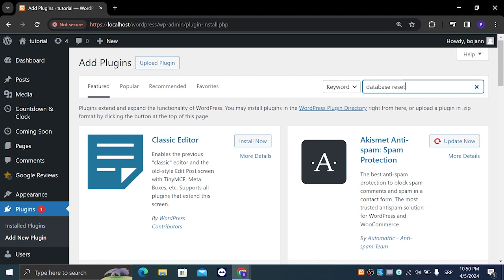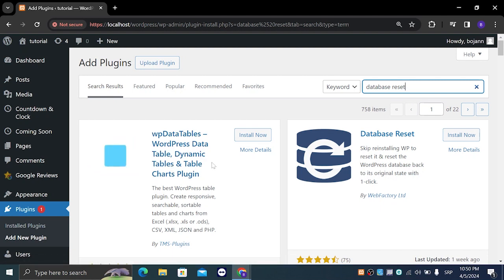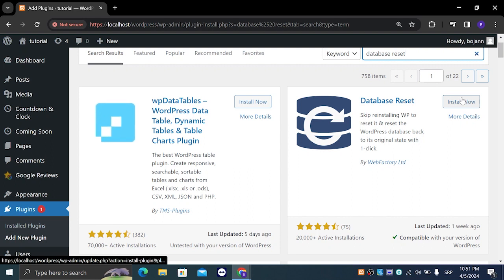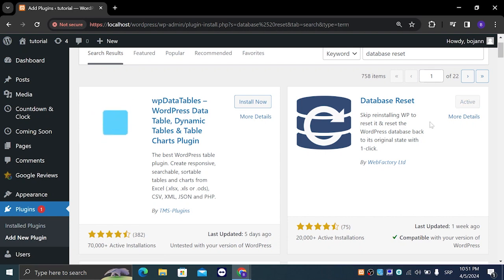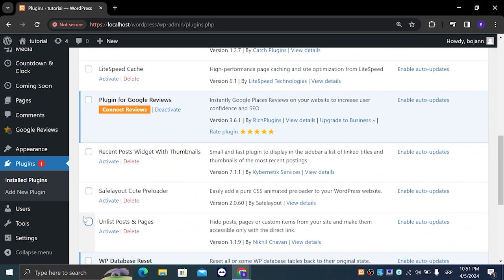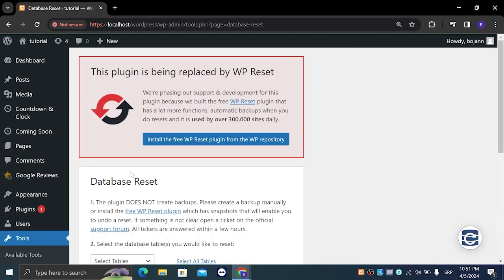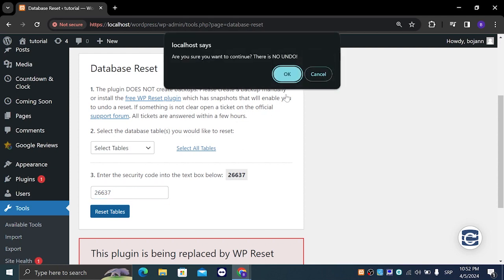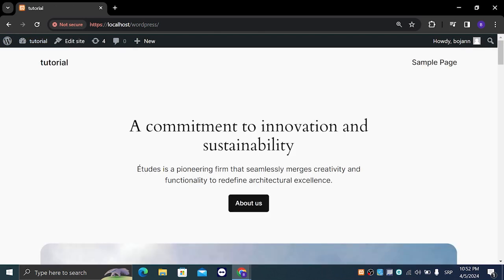WordPress Tutorial: How To Reset Database (Step By Step) 2025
Learn how to reset your WordPress database step by step in this tutorial. Whether you're a beginner or advanced user, this guide will help you troubleshoot and fix issues with your WordPress site.